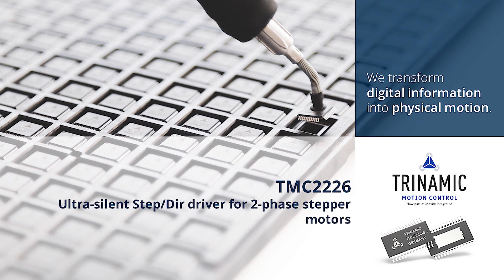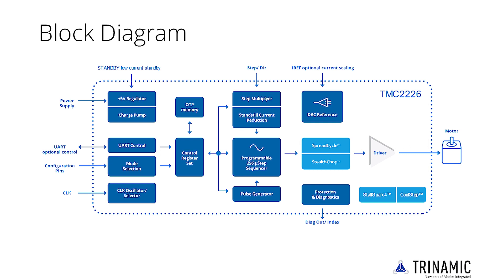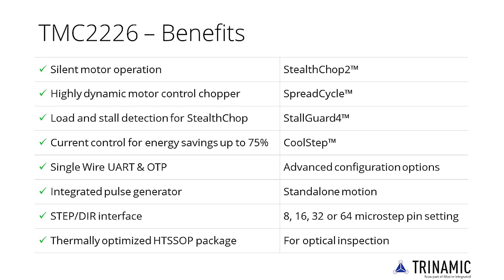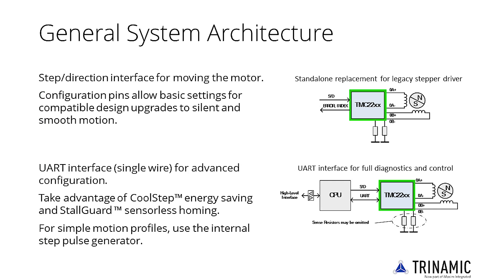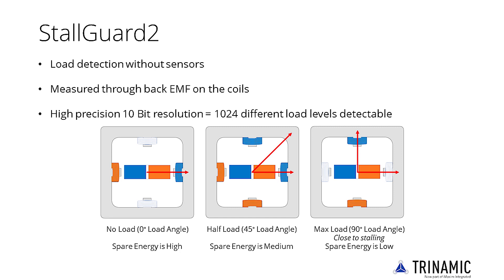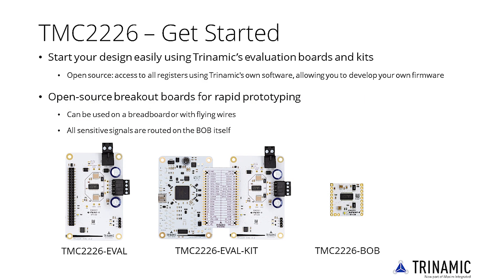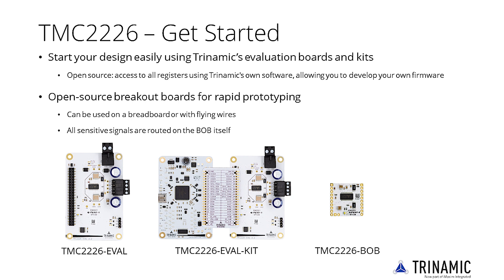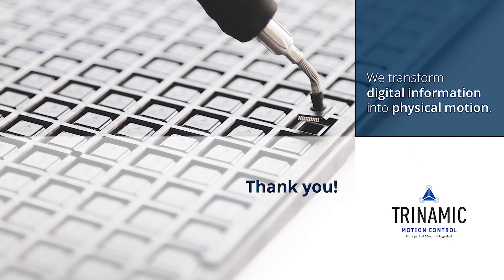TMC2226 Product Training Module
This product training module discusses the features, applications and the set-up of the TMC2226 ultra-silent Step/Dir driver for 2-phase stepper motors.